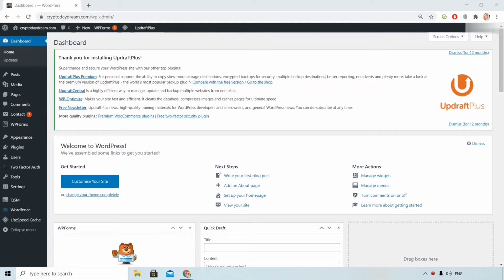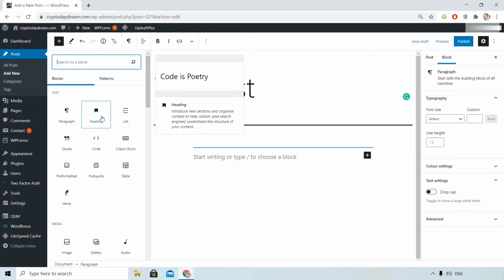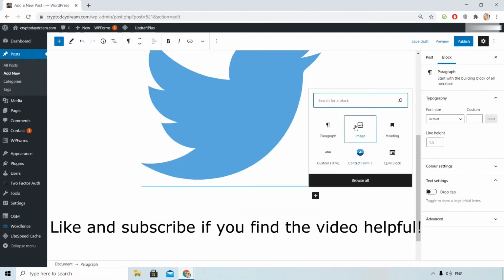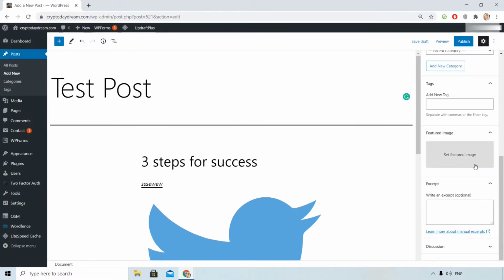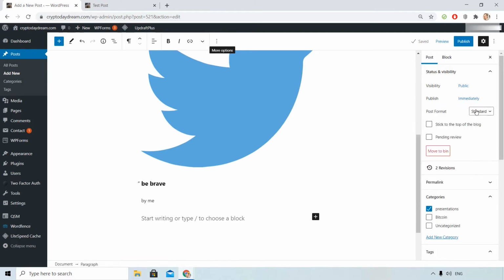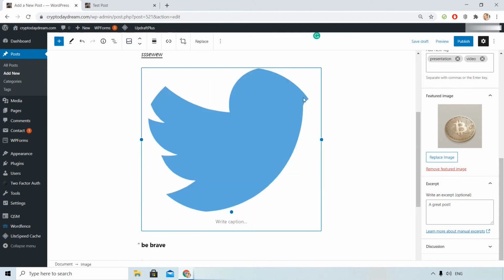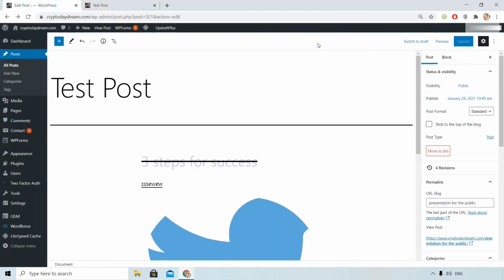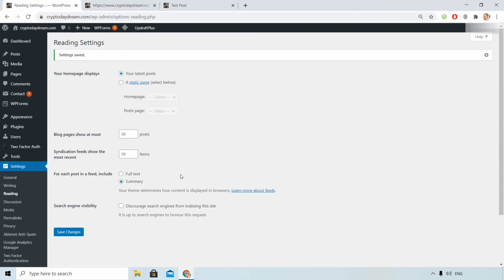Add Your First Post On WordPress! (Tutorial For Beginners)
Find out how you can add a new WordPress post. I am presenting the basic settings and options you see when you are writing your posts.